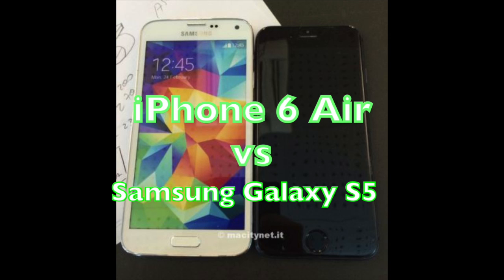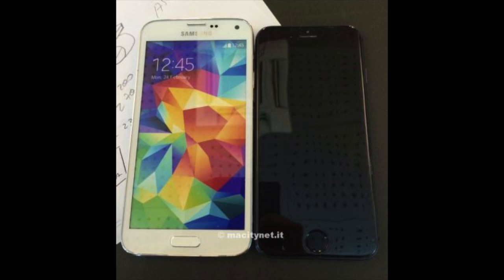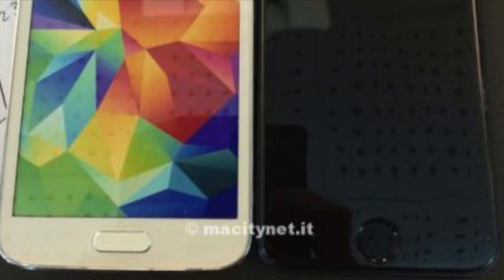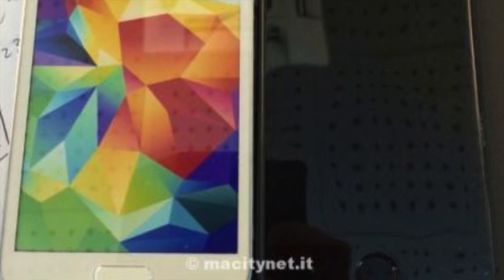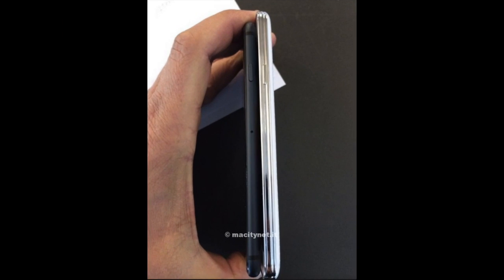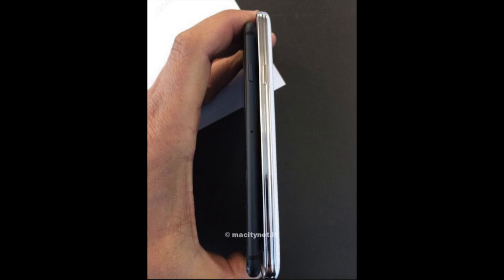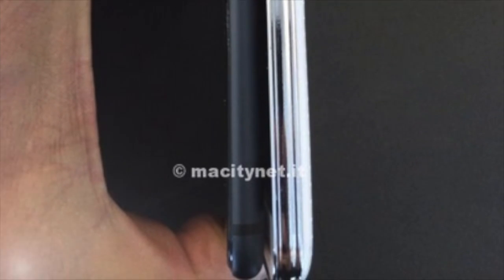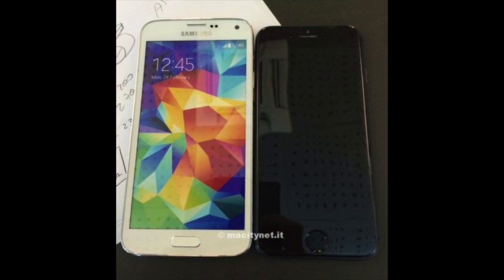New iPhone 6 Air Photos & Comparison To Samsung Galaxy S5 May 2014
SOCIAL US